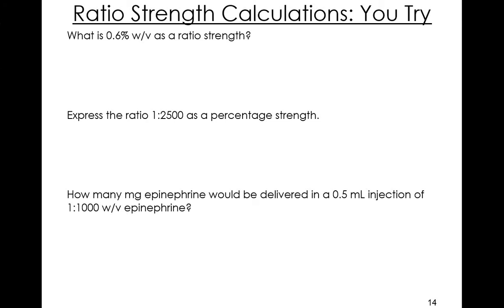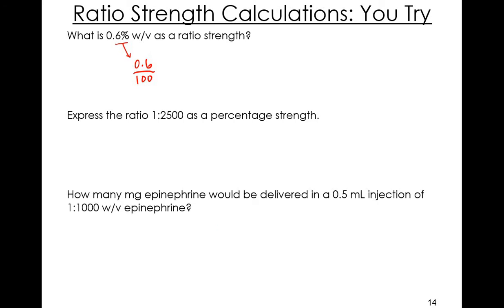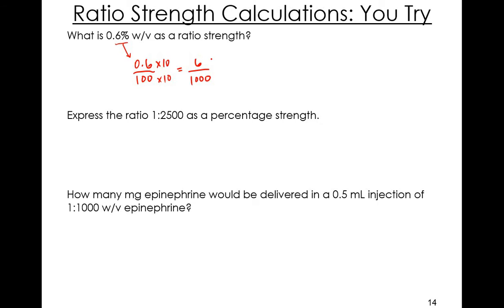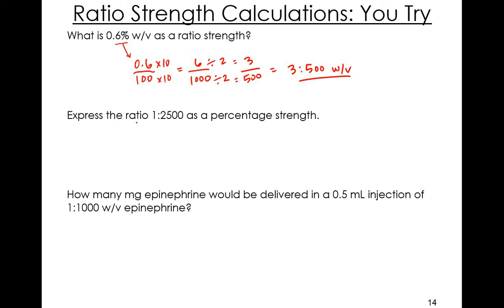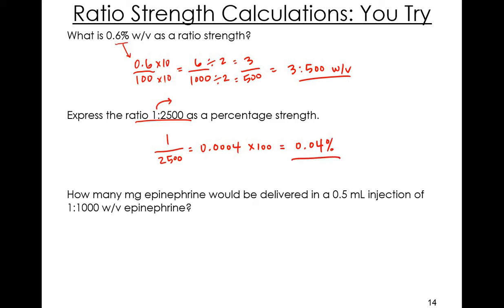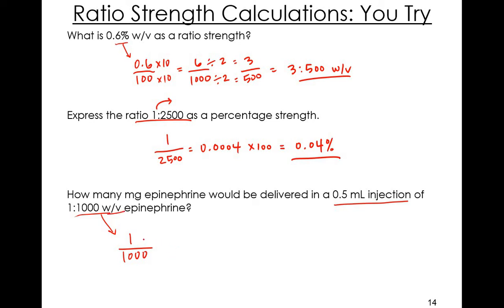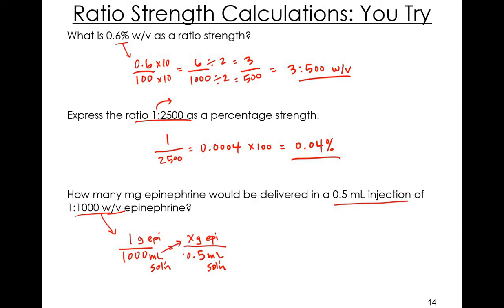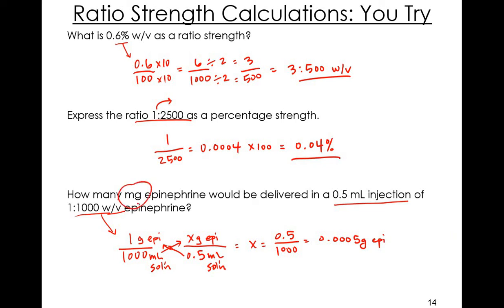Ratio Strength Problems